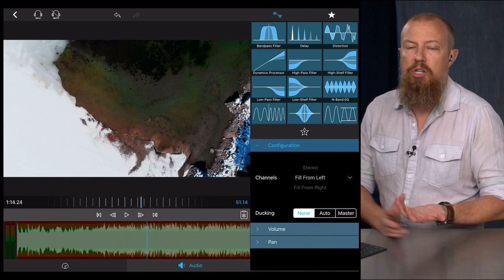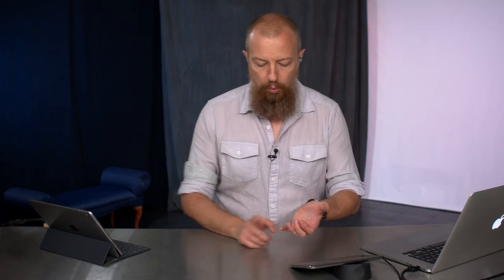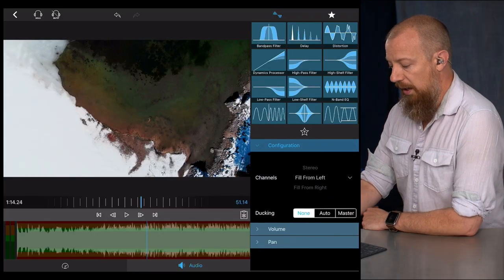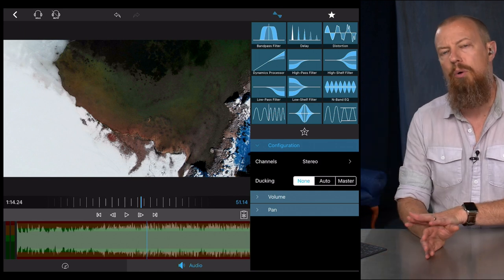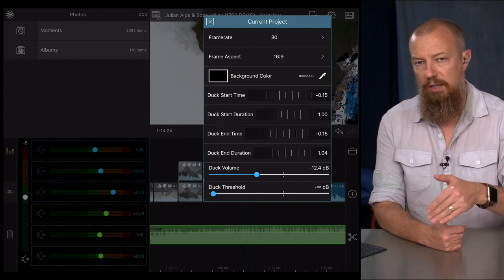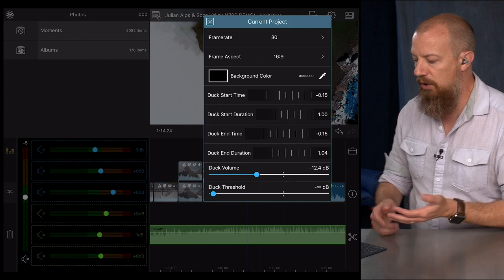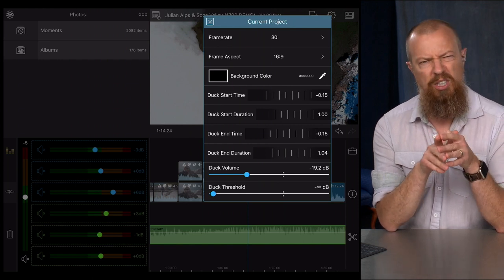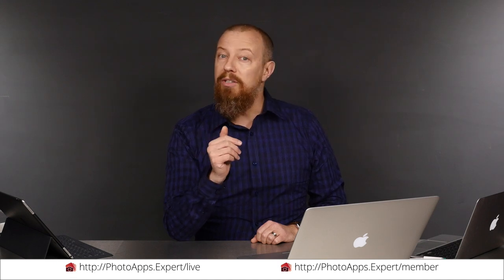LumaFusion; AUDIO — PhotoJoseph's Live Training 1703 SAMPLE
This is a SAMPLE of Live Training 1703, LumaFusion; AUDIO, available — head there to see the complete training.

-PhotoJoseph